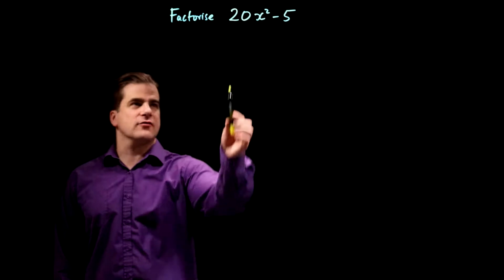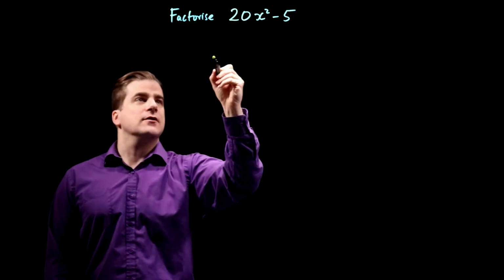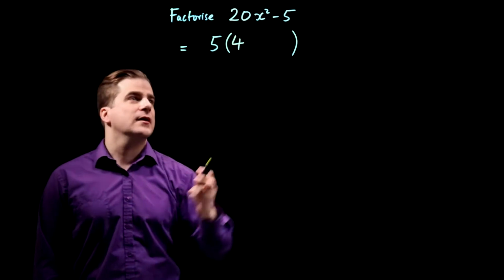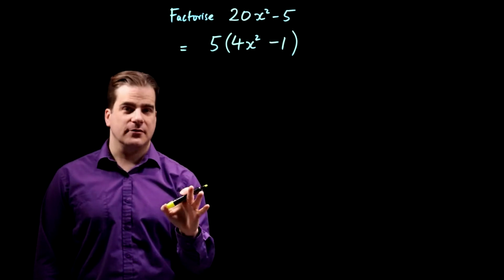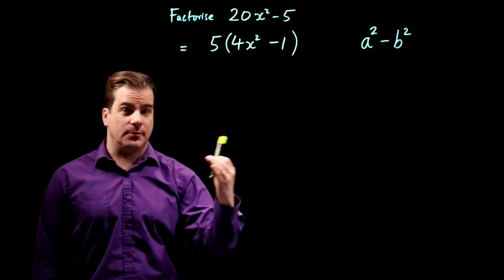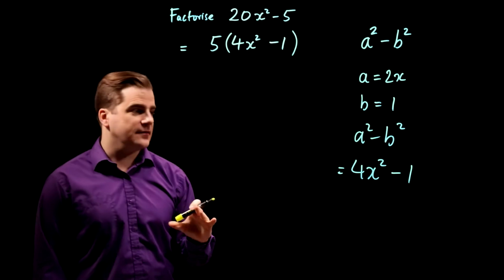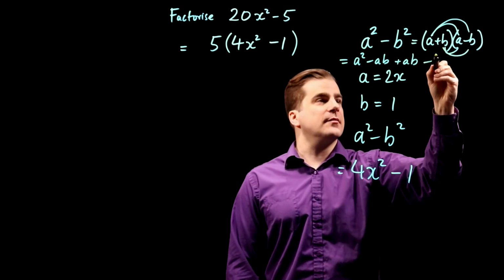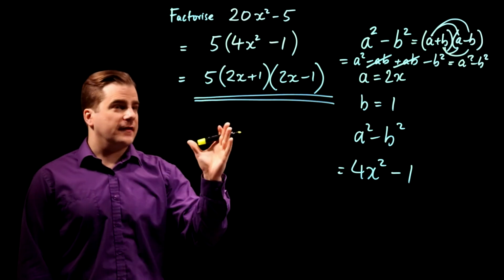Factorising. Difference of two squares. GCSE 9-1 Maths Edexcel Specimen Paper 1H Q16